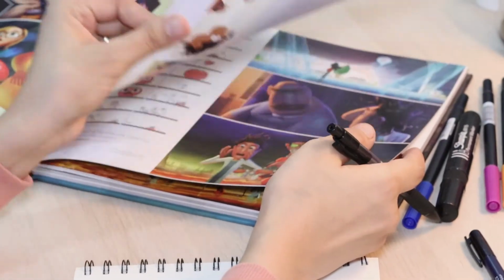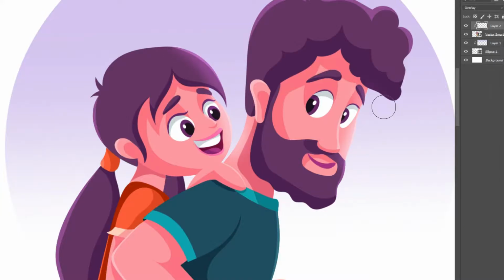My Skillshare Class trailer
Wohooo, finally the class is here xD

Join me in my new class on Skillshare to learn how to create these characters from sketch to finish, and how to bring them to life with textures and lighting effects !

Not only that you'll also get a FREE BONUS ! my favorite ultimate Brush Pack with hundreds of brushes for adobe photoshop !

hope you enjoy it and let's get started ! :)